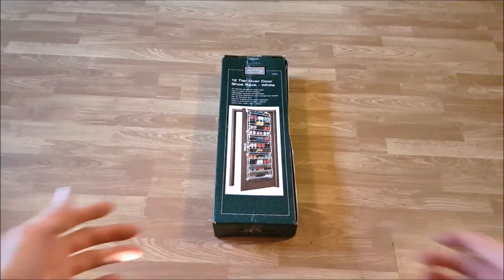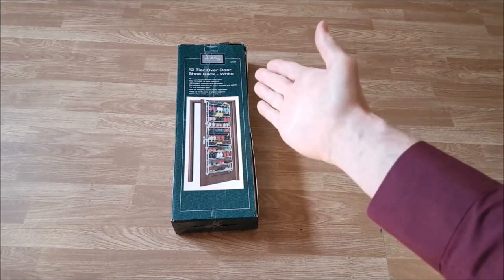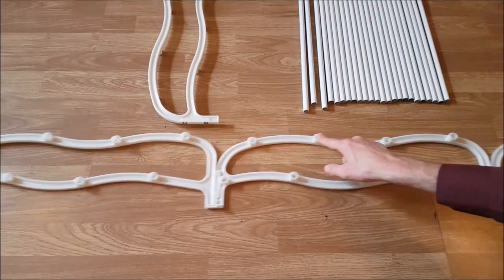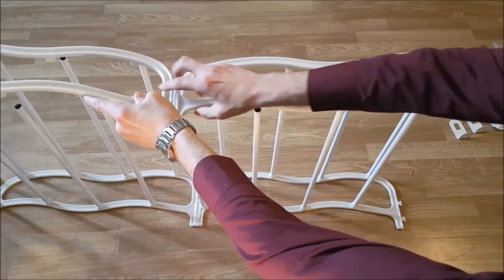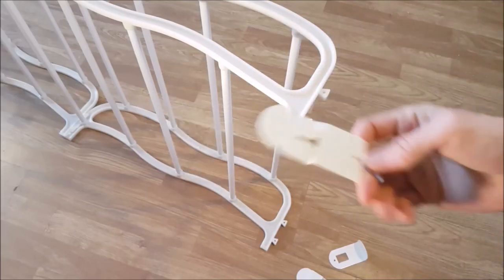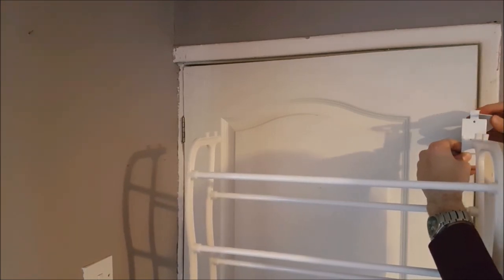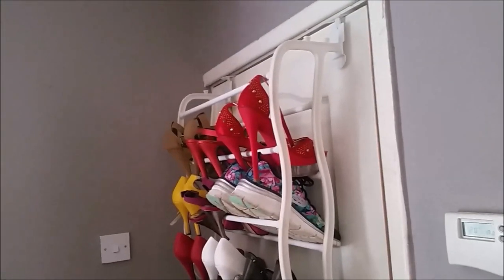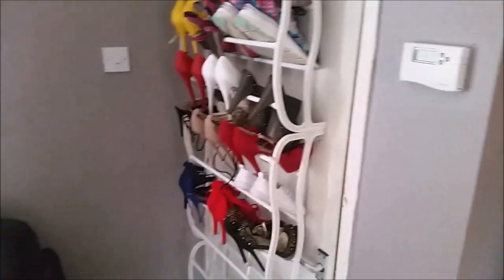Over The Door Shoe Rack 36 Pairs Shoe Stand Review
Ashley homewares 12 tier shoe rack
shelf rack Unboxing ,Assembly Tutorial and full truthful review
Gogetyours.co.uk

36 Pair Over Door Shoe Rack gives you a simple and convenient solution to all your shoe storage problems! The rack comprises three modular interlocking segments, each holding 12 pairs of shoes. It gives you freedom to choose using one, two or three segments depending on your needs holding 12, 24 or 36 pairs of shoes to match the size of your shoe collection and a great idea to store your shoes.

BLACK
36 Pair Black Over the Door Hanging Hook